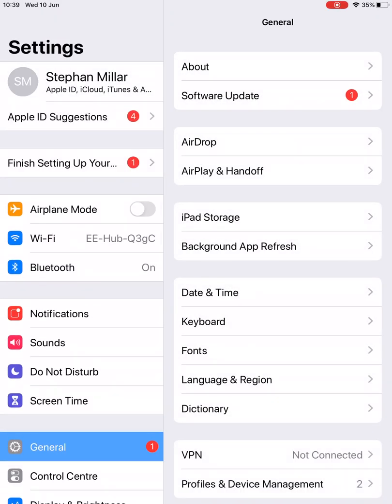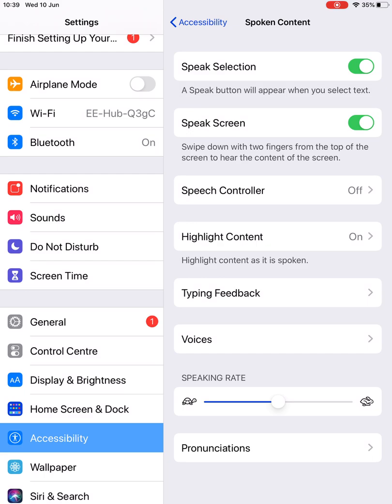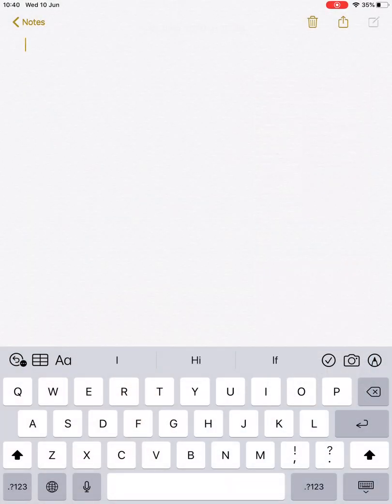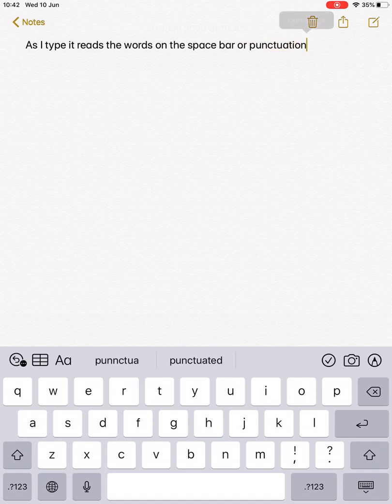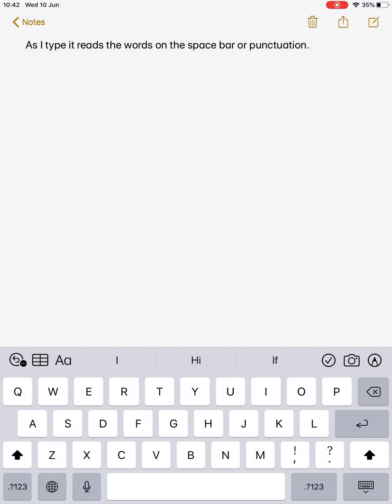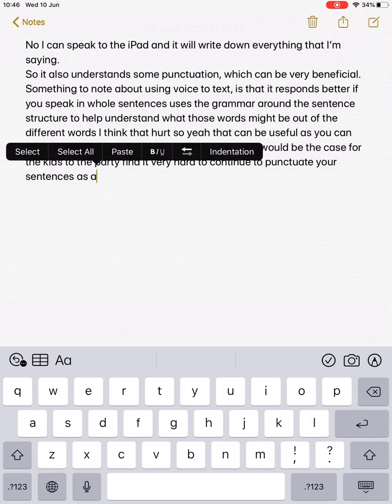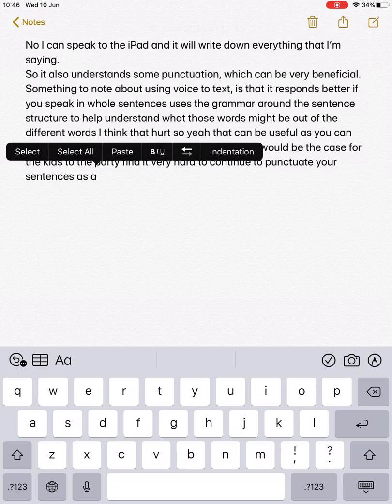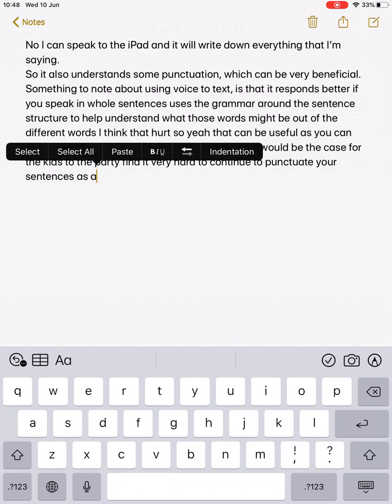iPad settings to support with writing